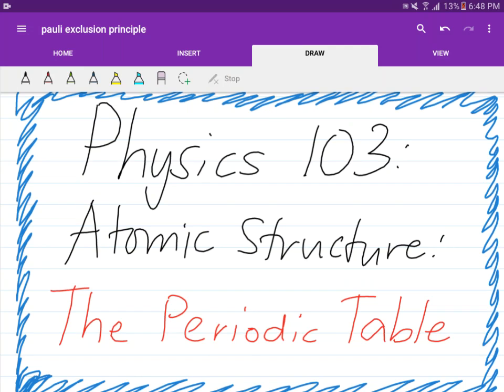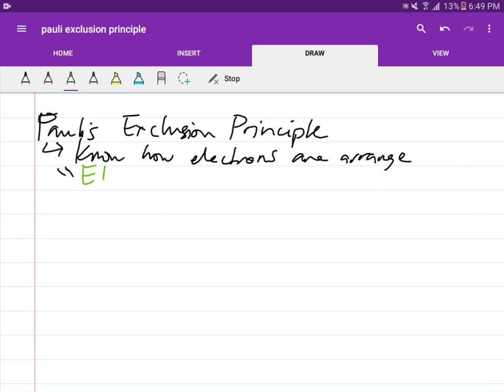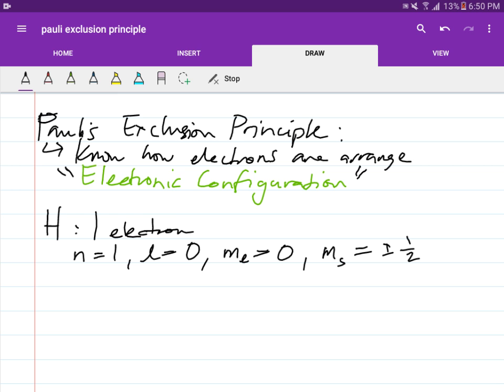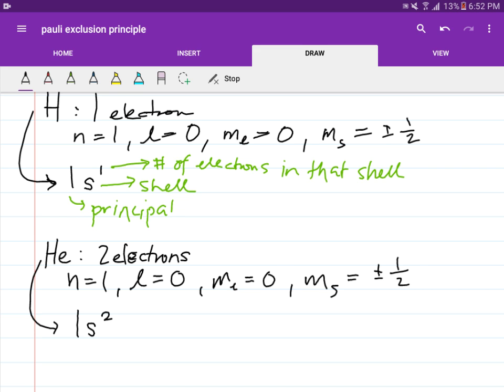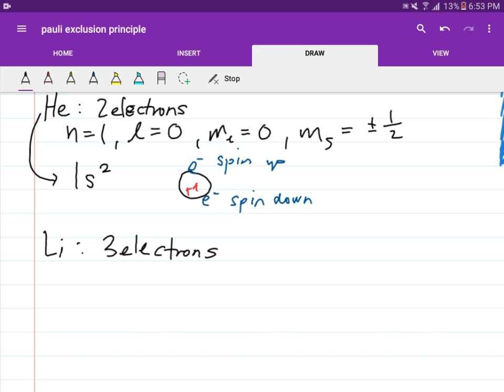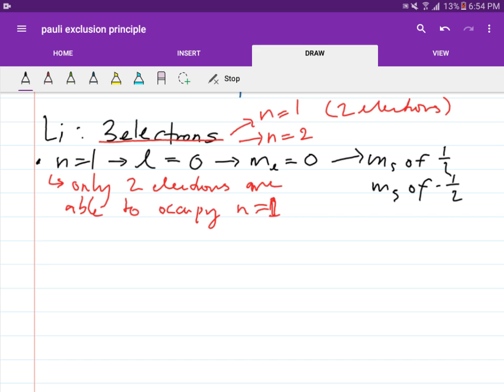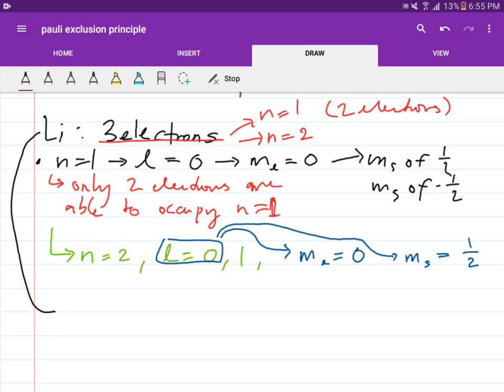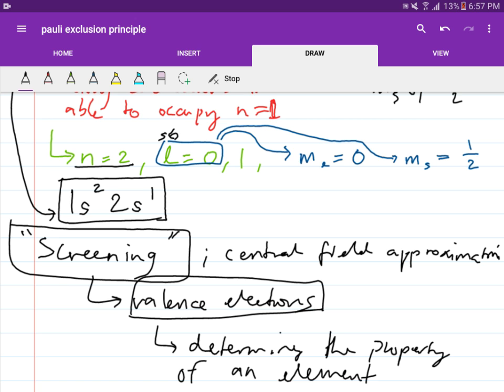Phys103 - Atomic Structure (The Periodic Table: Electronic Configuration)